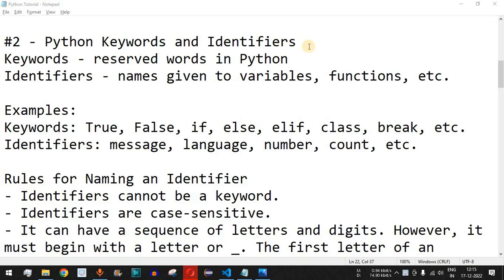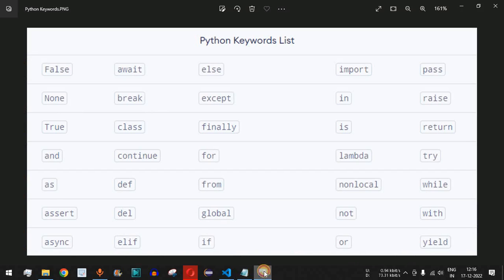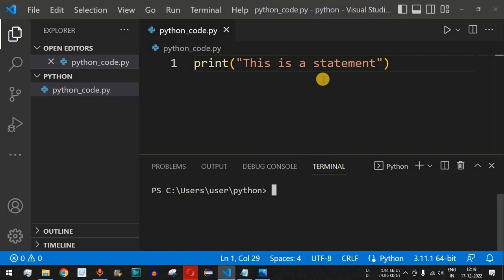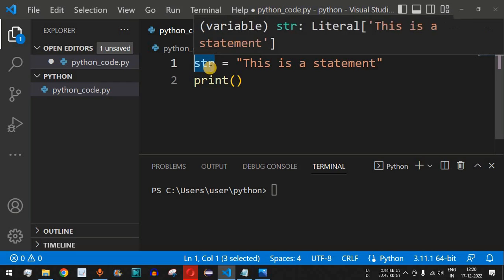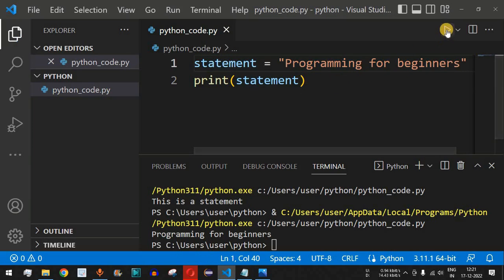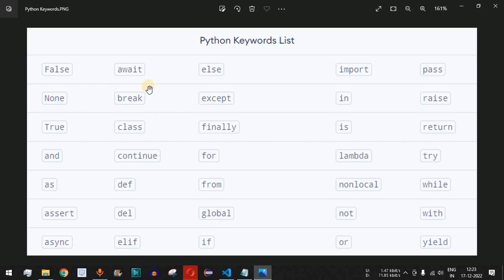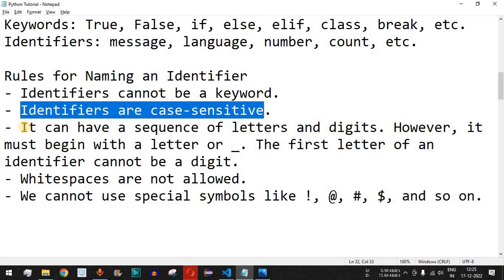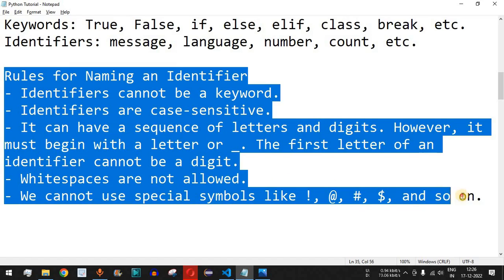Python Tutorial #2 - Python Keywords and Identifiers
Python Keywords and Identifiers for Beginners
In this video by Programming for beginners we will see Python Keywords and Identifiers for Beginners, in Python tutorial for beginners series.

Keywords - reserved words in Python
Identifiers - names given to variables, functions, etc.

Examples:
Identifiers: message, language, number, count, etc.

Rules for Naming an Identifier
- Identifiers cannot be a keyword.
- Identifiers are case-sensitive.
- It can have a sequence of letters and digits. However, it must begin with a letter or _. The first letter of an identifier cannot be a digit.
- Whitespaces are not allowed.
- We cannot use special symbols like !, @, #, $, and so on.